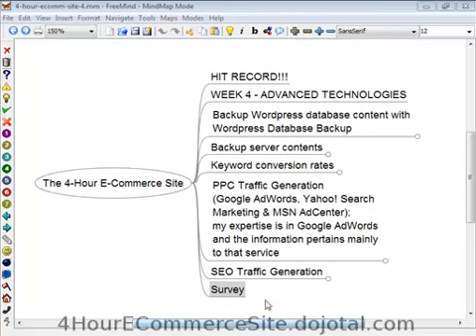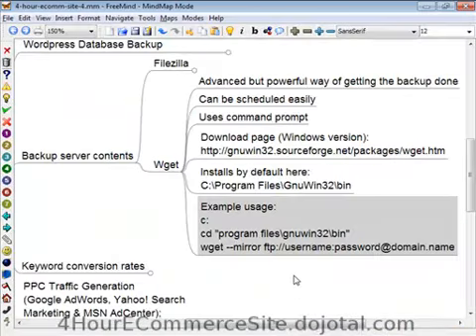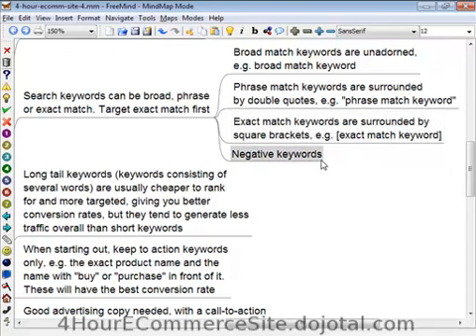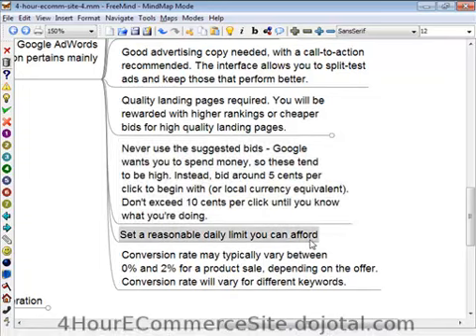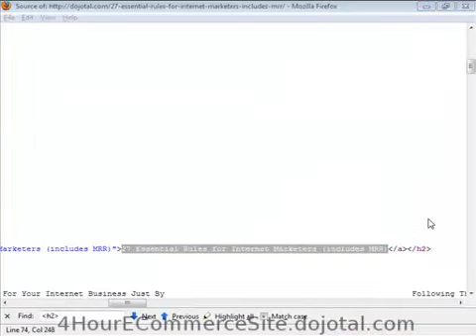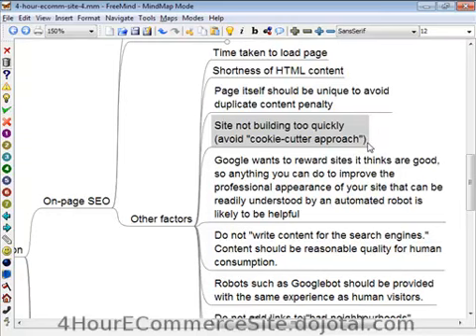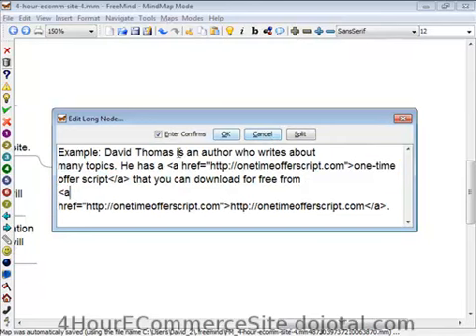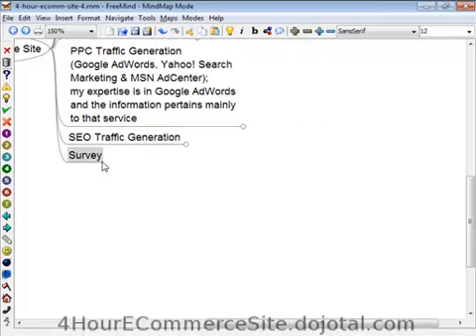The 4-Hour E-Commerce Site Course Week 4 - Advanced Technology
The fourth and final instalment of the 4-hour e-commerce site e-commerce course.